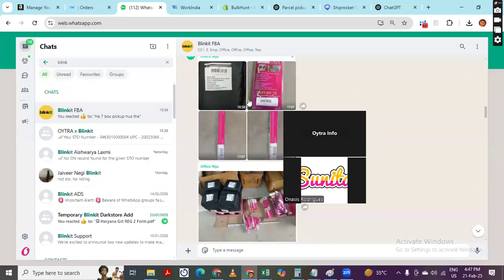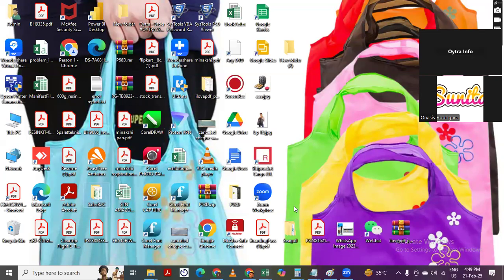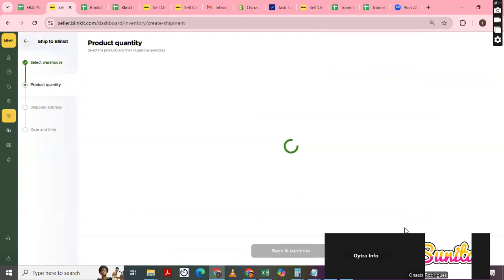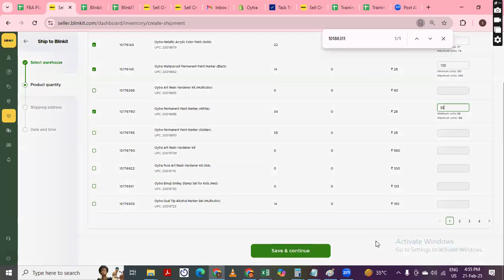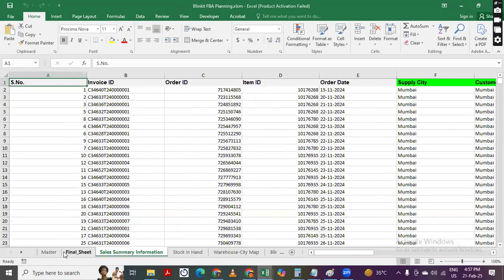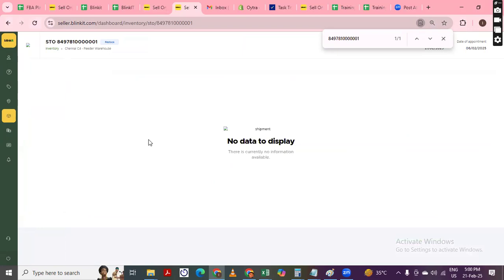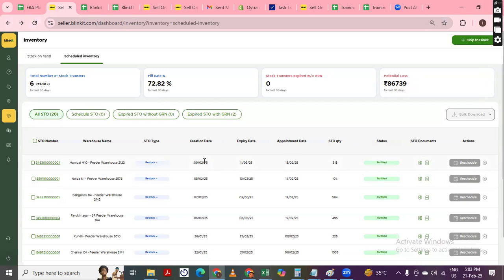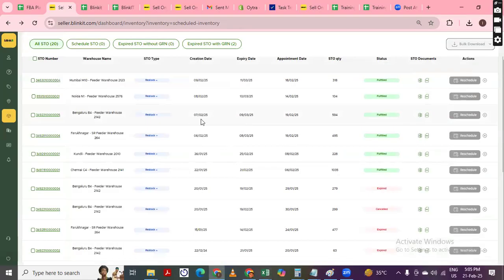Blinkit Stock Transfer Overview